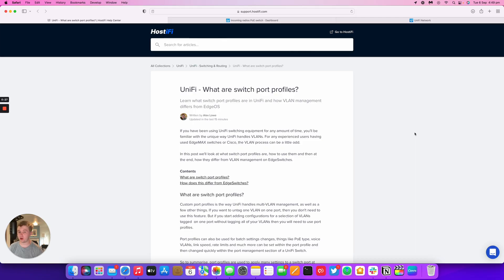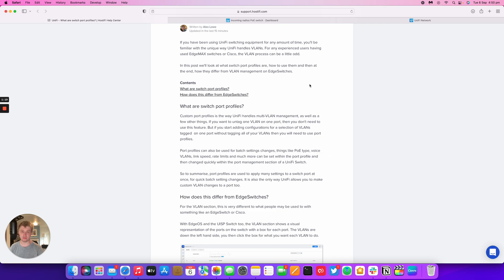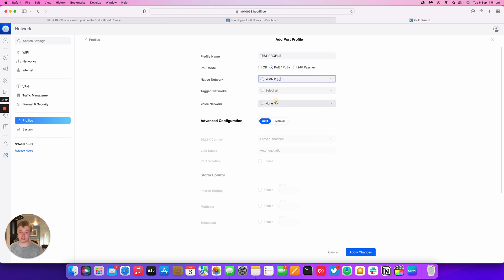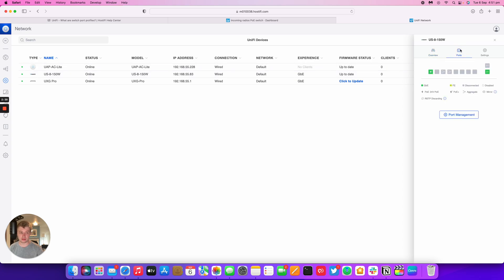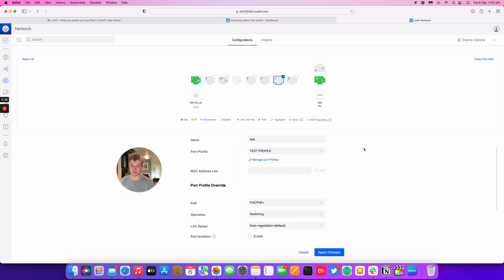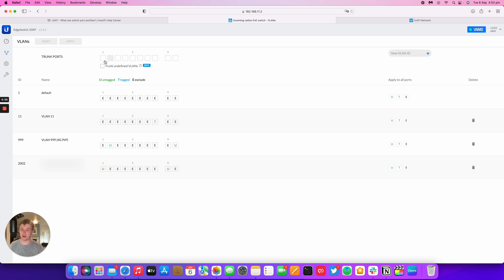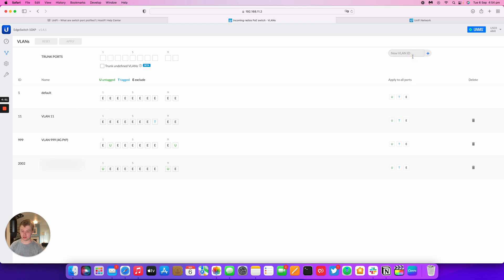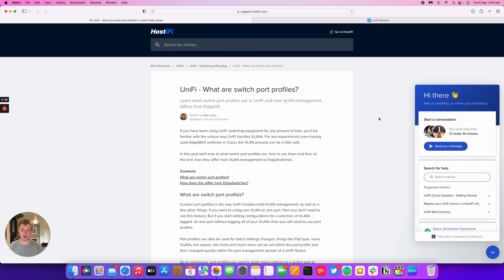UniFi - What are switch port profiles?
If you have been using UniFi switching equipment for any amount of time, you'll be familiar with the unique way UniFi handles VLANs. For any experienced users having used EdgeMAX switches or Cisco, the VLAN process can be a bit different.

In this video we'll look at what switch port profiles are, how to use them and then at the end, how they differ from VLAN management on EdgeSwitches.

*HostiFi*